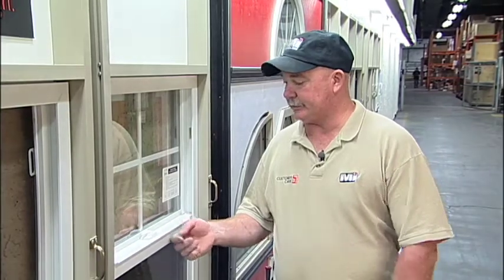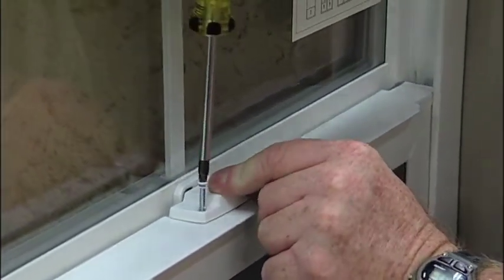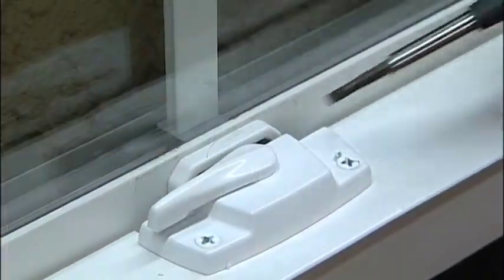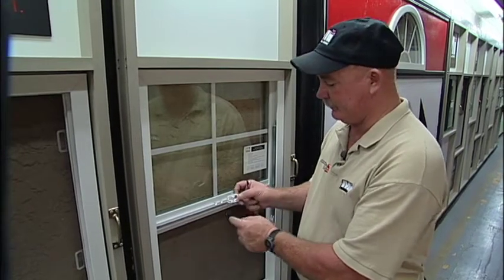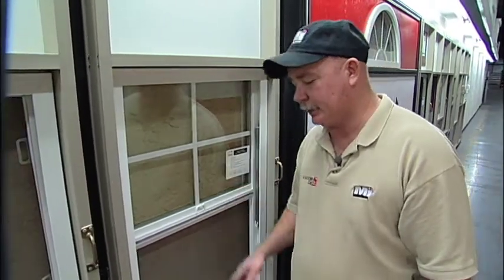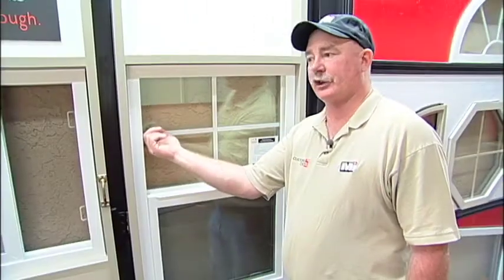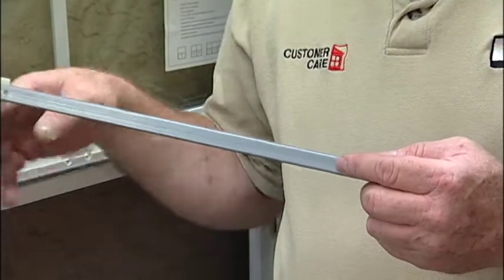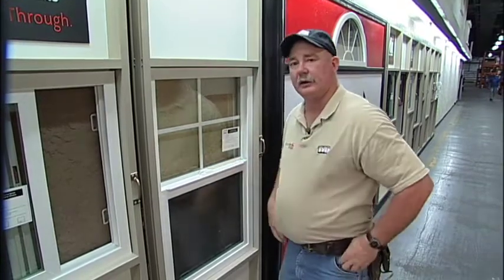MI Windows and Doors How to Video: Pro5000 Single-Hung Window Maintenance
Video explaining how to maintain the MI Windows and Doors Professional Series Single Hung Window.

Note that this video has been designed to assist homeowners to make minor repairs or maintenance to their windows. These do not supersede any of the manufacturer's written instructions or warnings. Please refer to our warnings and precautions guide located on our before attempting any repair.